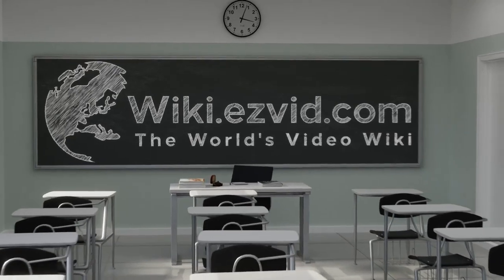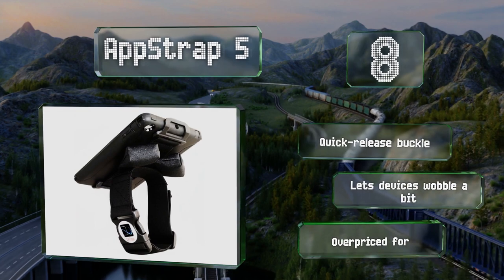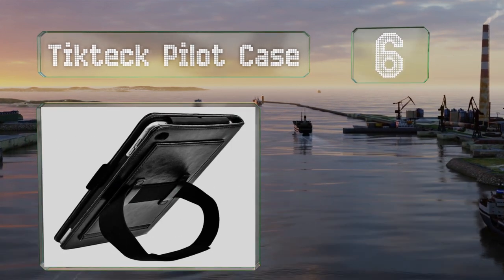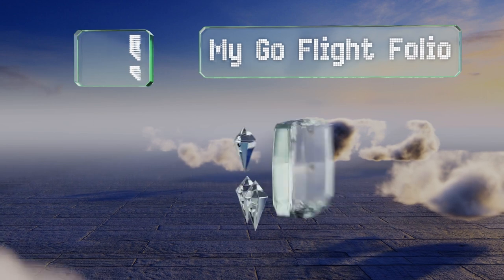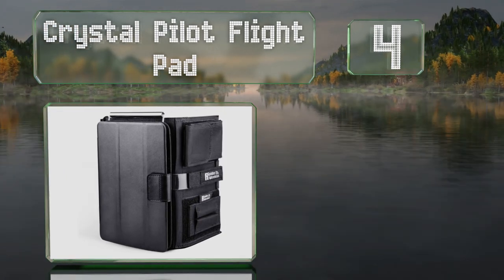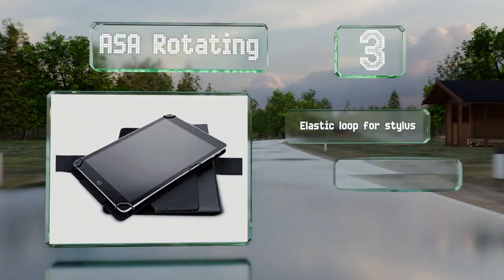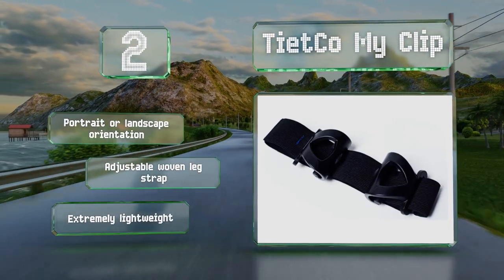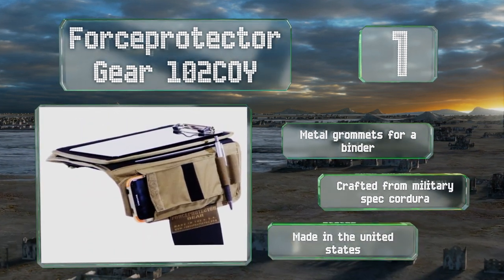8 Best iPad Kneeboards 2021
Our complete review, including our selection for the year's best ipad kneeboard, is exclusively available on Ezvid Wiki.

Ipad kneeboards included in this wiki include the tikteck pilot case, crystal pilot flight pad, design for pilots i-pilot, appstrap 5, asa rotating, forceprotector gear 102coy, tietco my clip, and my go flight folio.